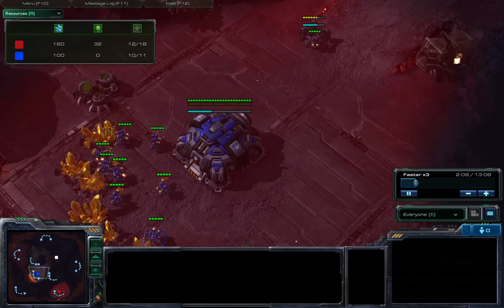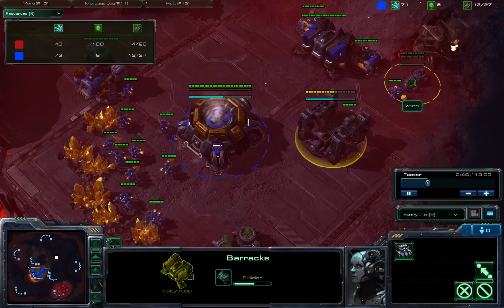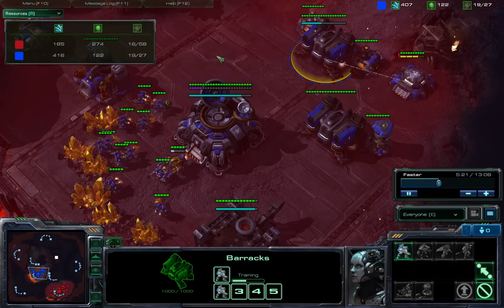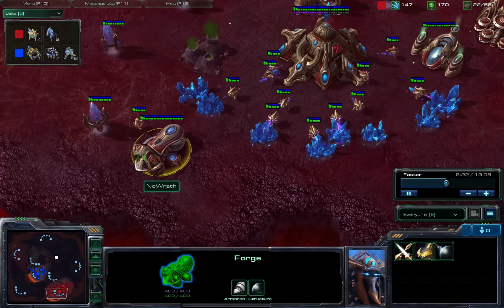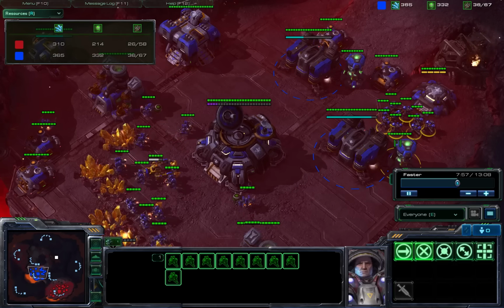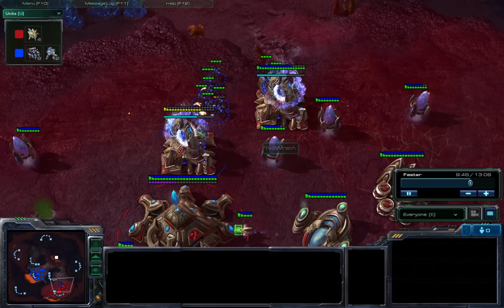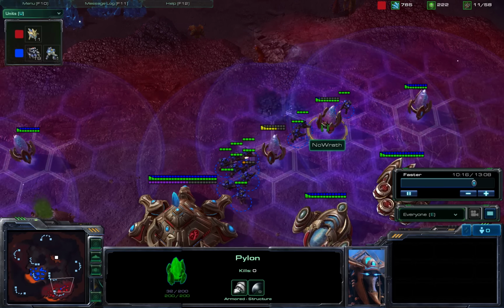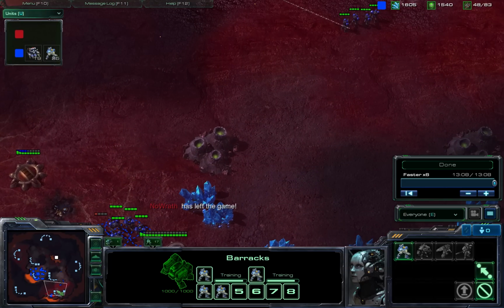Starcraft 2 mass marines via the high yield